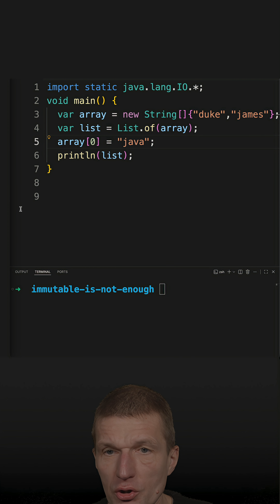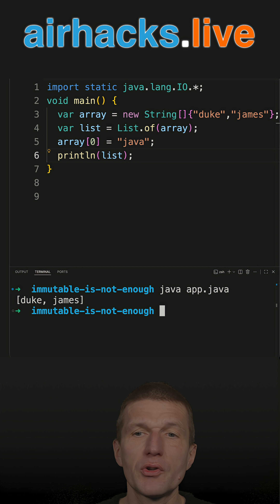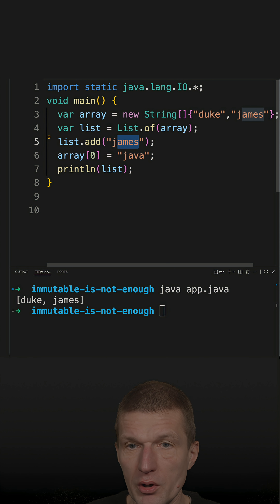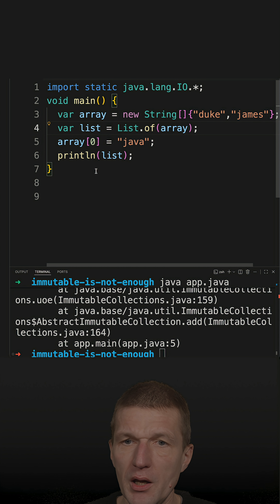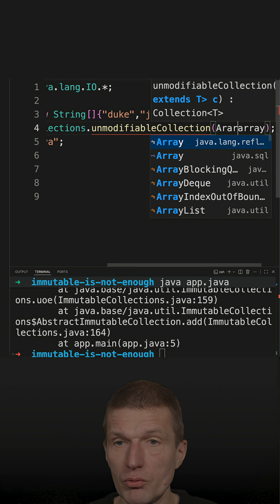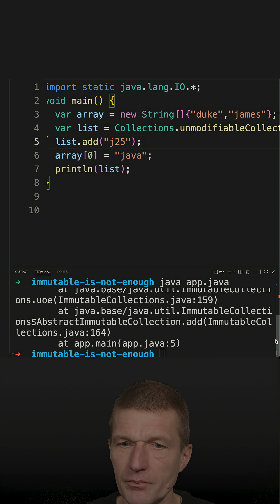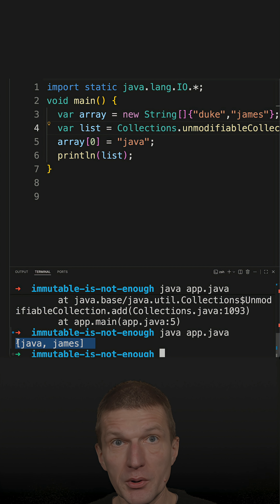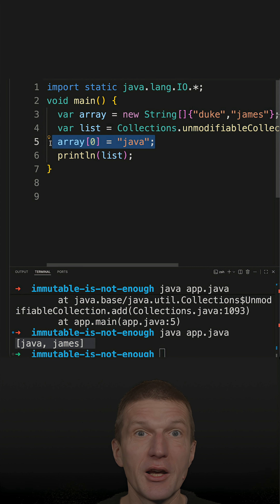Immutable / Collections.unmodifiableList is Not Enough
Collections.unmodifiableList does not prevent from changing underlying data structure.